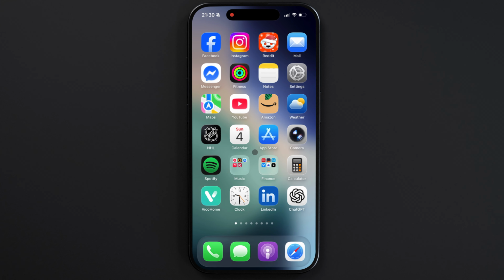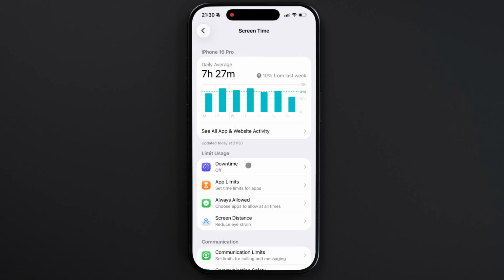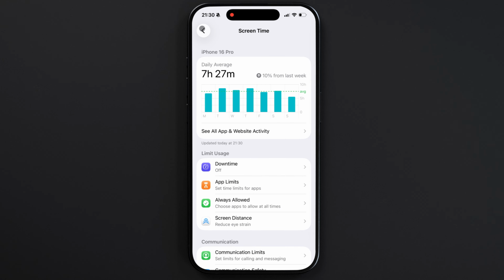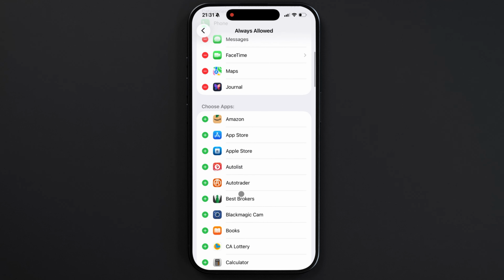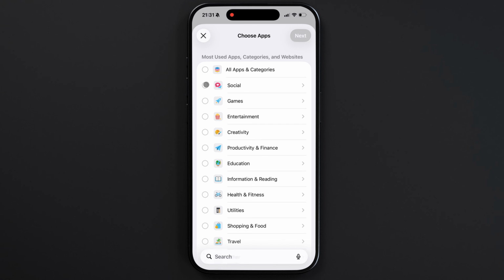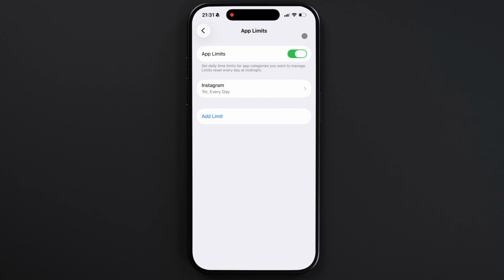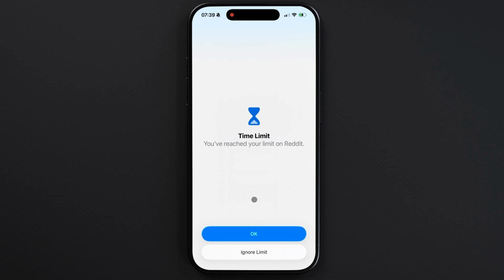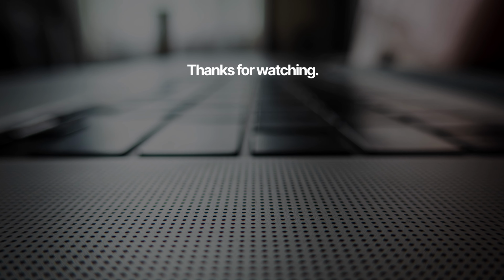How to Set App Time Limits on iPhone (Two Different Ways To Limit App Use)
Want to limit how much time you (or your kids) spend on apps on iPhone? In this video, I’ll show you two built-in ways to set app time limits using Screen Time:

• App Limits – set daily time limits for specific apps or app categories
• Downtime – schedule hours when only allowed apps can be used

I’ll also explain when to use each option, what happens when a limit is reached, and what these tools can — and can’t — do.

This works on iPhone running iOS and doesn’t require any third-party apps.

My favorite setup:
• 2TB SSD Hard drive